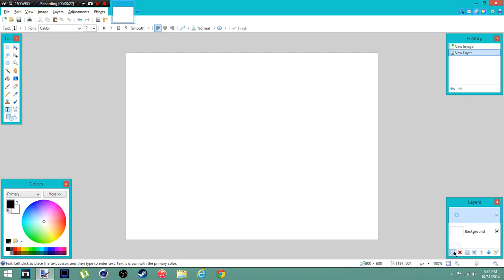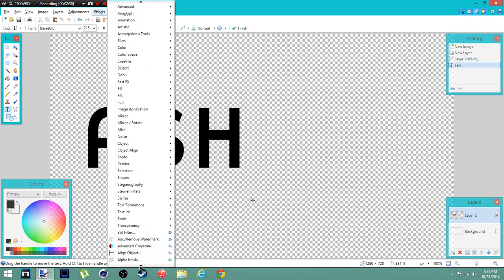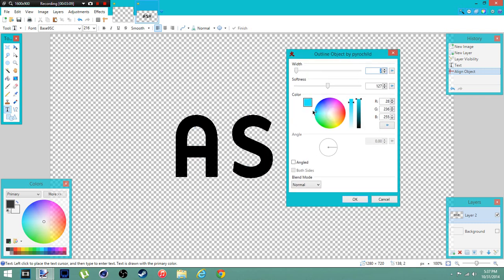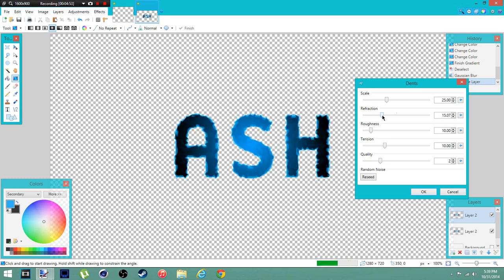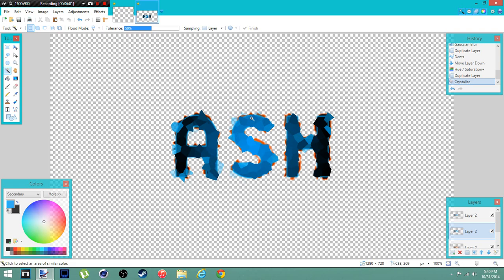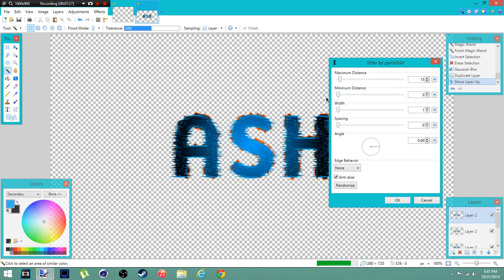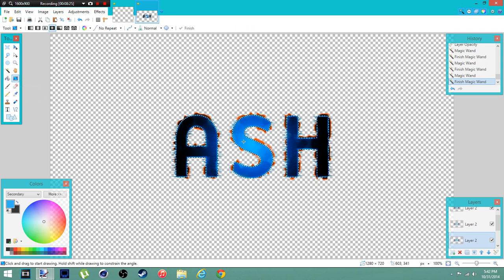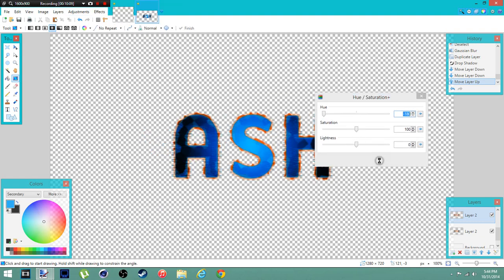How To Make A Sick Paint.net Logo 2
How To Make A Sick Paint.net Logo 2 yayyyyy!